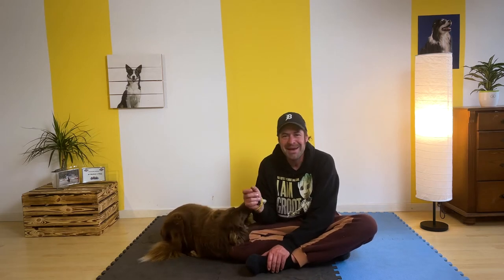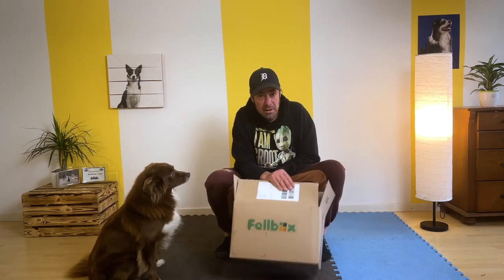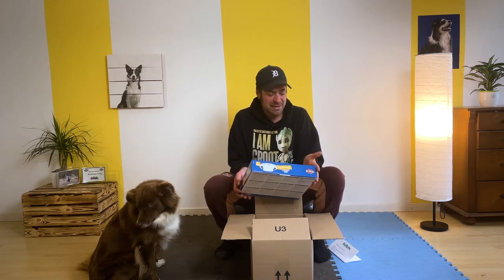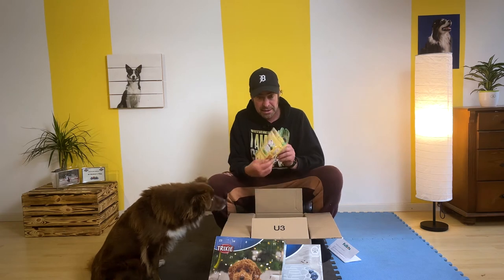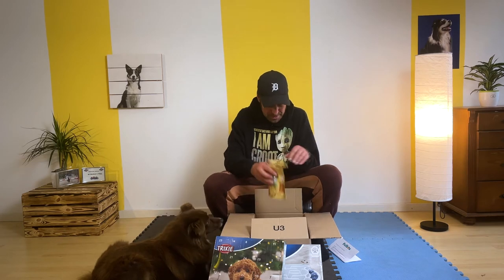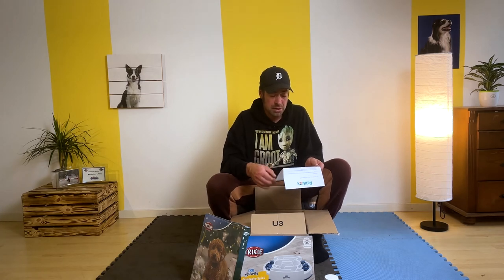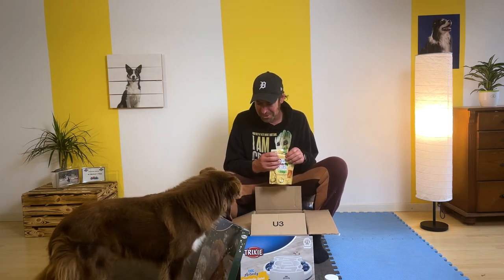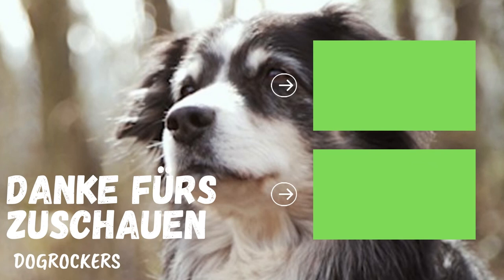Wir haben ein neues Überraschungspaket von Fellbox bekommen!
Wir haben wieder eine Überraschungsbox von Fellbox bekommen. Zusammen mit FayTay packe ich sie diesmal aus.

Sei gespannt was diesen Monat in der Box war.

Werbung

Möchtest du auch ein Überraschungspaket für deinen Hund bekommen?